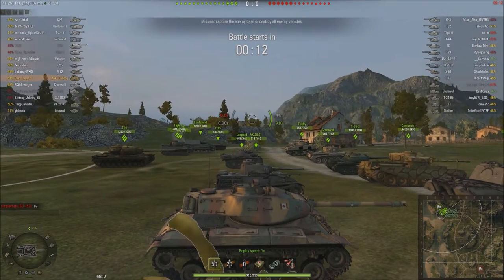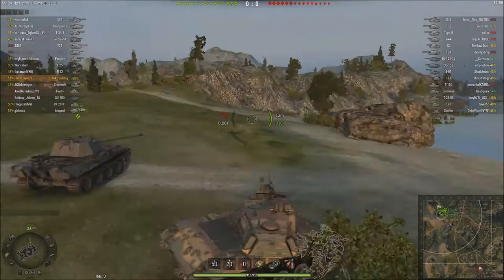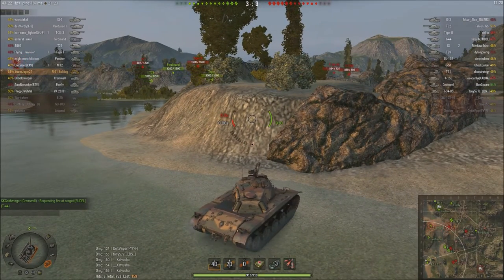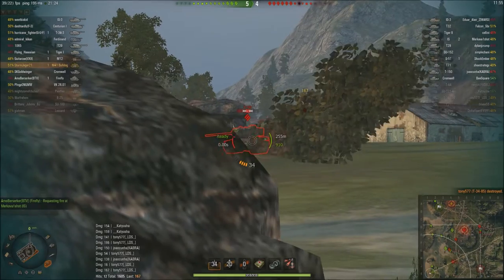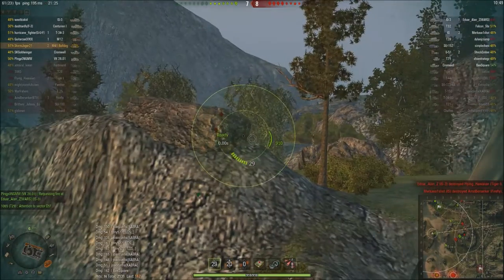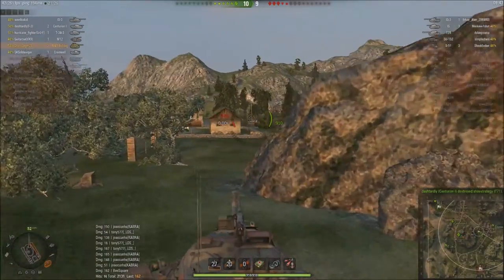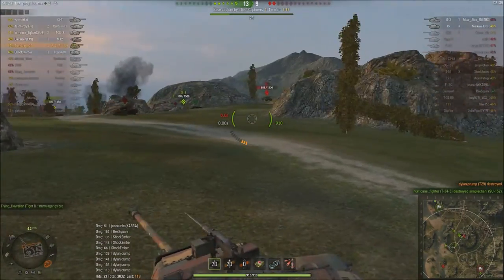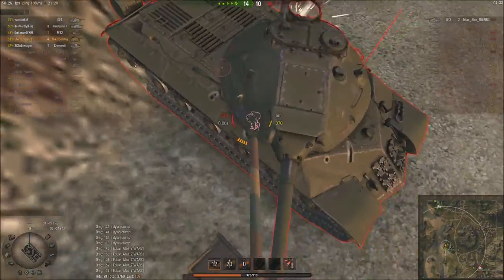M41 - Stonk Carry, Stronk Missions!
Stronk Carry is Stronk!!!